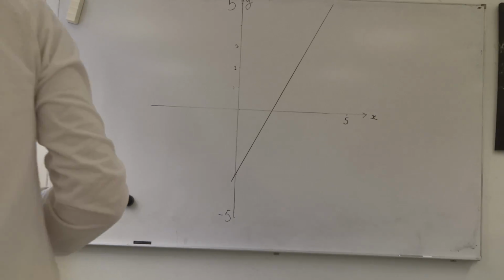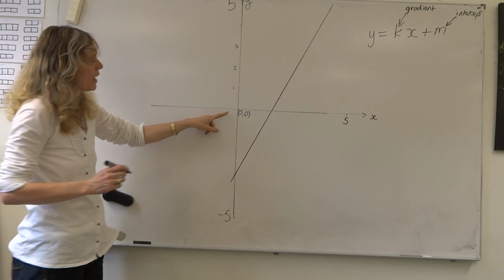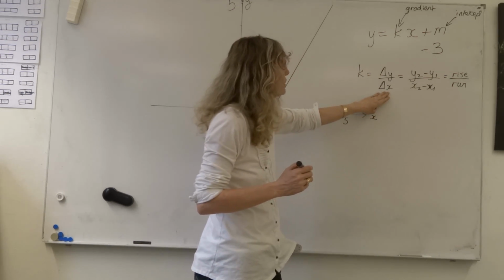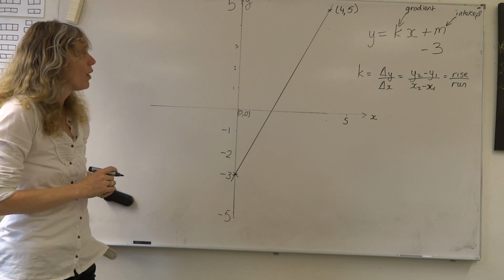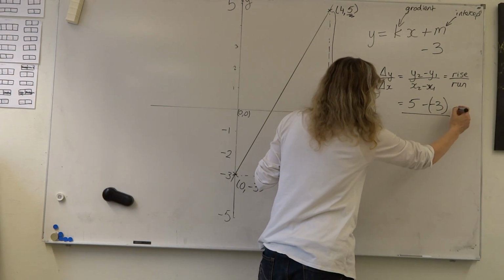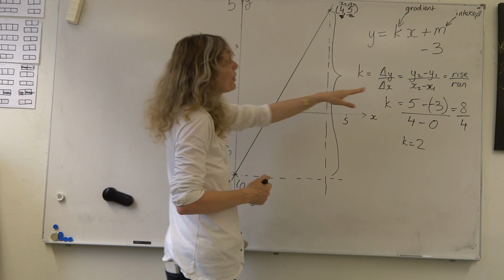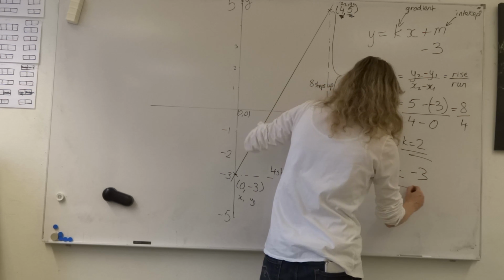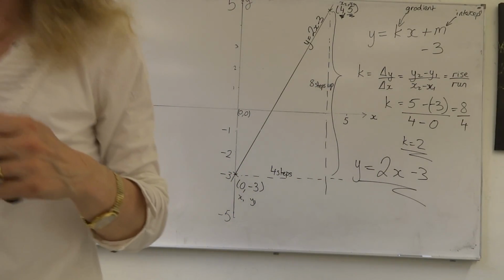Summary, how to calculate the equation of the line from the graph, rise over run and intercept